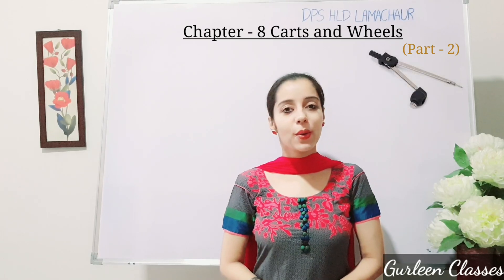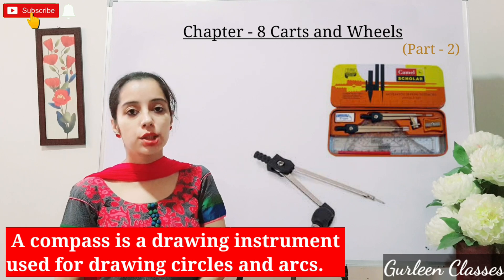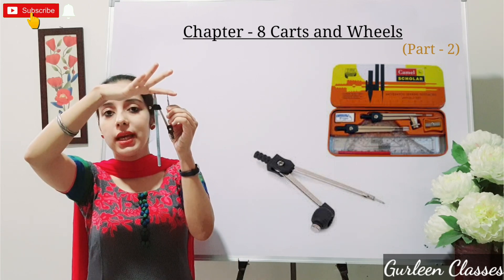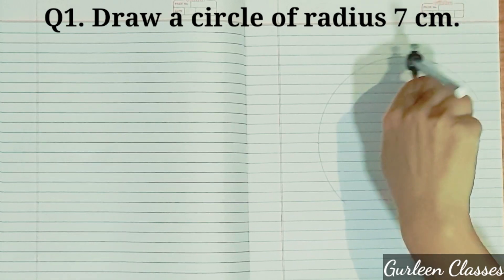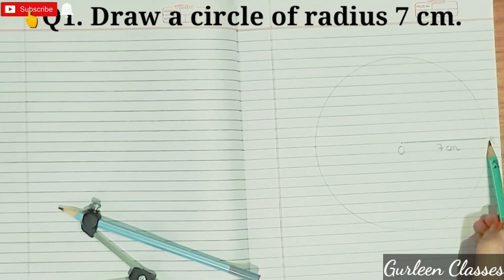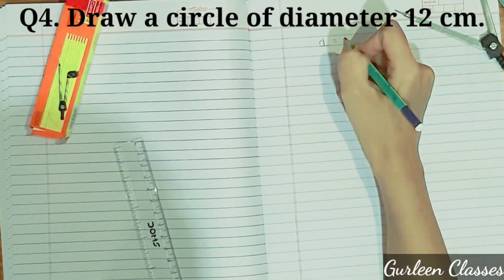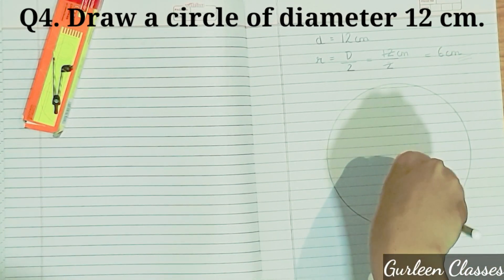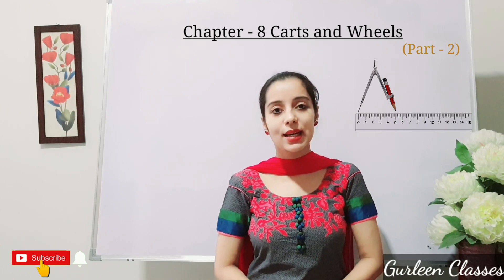CLASS 4 | NCERT | CBSE | MATHS | CHAPTER 8 | Part 2 | How to draw circles with compass